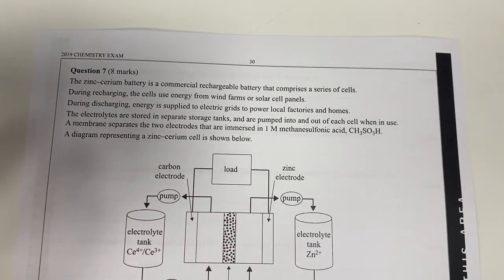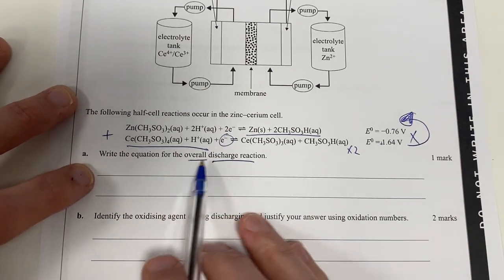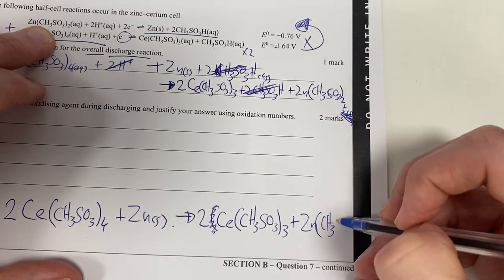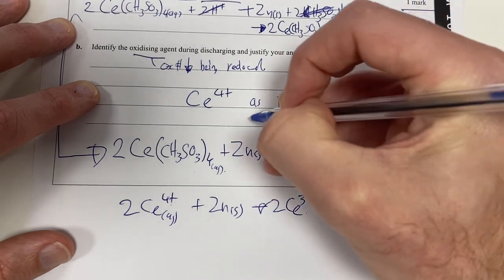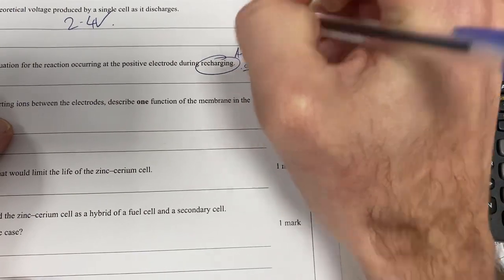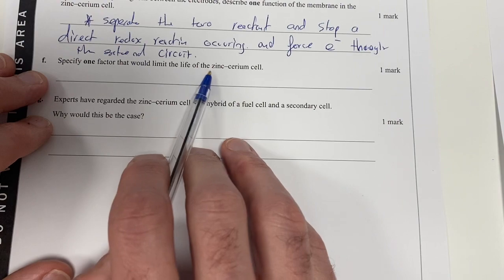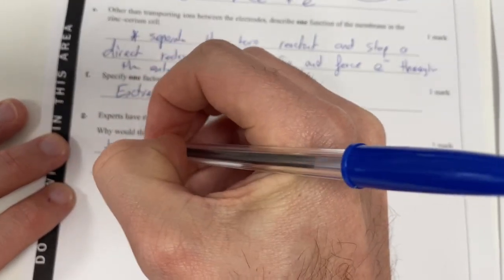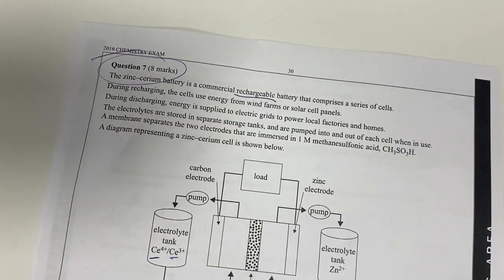VCAA 2019 - Question 7 (Galvanic Cells - Redox) - Chemistry Exam Walk-through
Q7a - 0:00 (Combining half equations from an electrochemical series)
Q7b - 4:30 (Identifying oxidising agents using oxidation numbers)
Q7c - 6:00 (Calculating Cell voltage)
Q7d - 6:40 (writing half equations)
Q7e - 7:50 (Galvanic cell design - electrolyte membrane)
Q7f - 9:11 (Battery life)
Q7g - 10:00 (Types of galvanic cells)